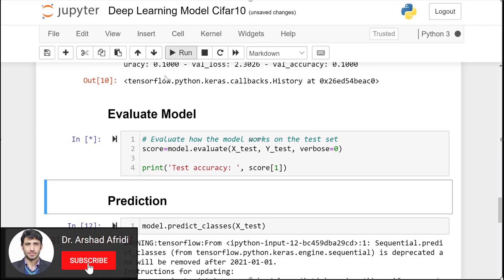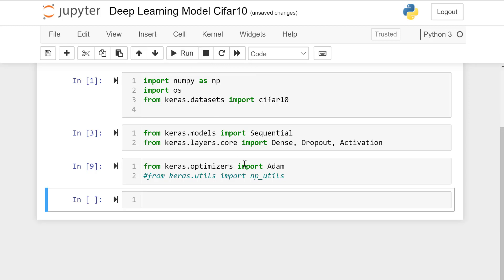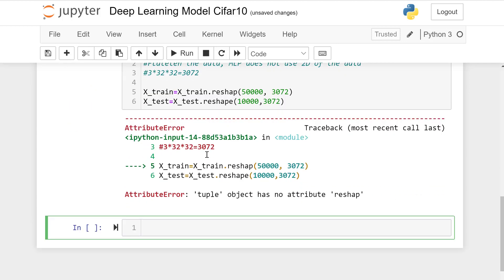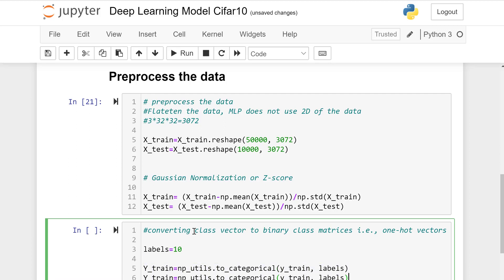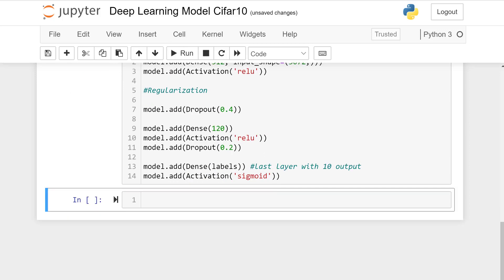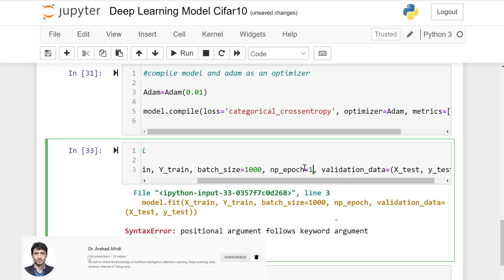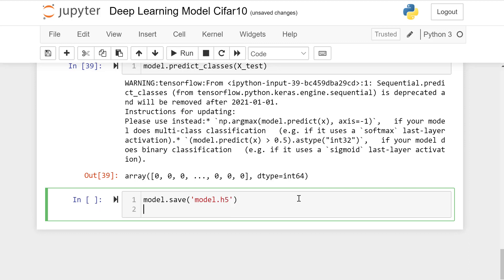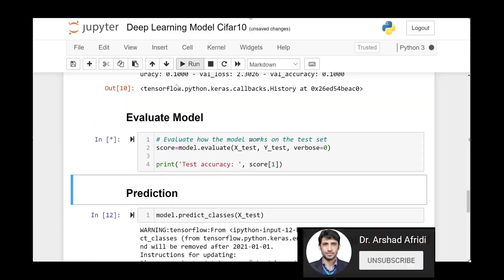Deep Neural Network Coding in Python with Cifar10 Dataset | CNN example Python by Dr. Arshad Afridi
In this video, Convolutional Neural network example in given with step by step explanation. Deep learning example coding in python with cifar10 dataset. An easy explanation is given for the implementation of CNN using cifar10 dataset in python.

Python codding, python for beginners, deep learning for beginners, step by step deep learning in python,